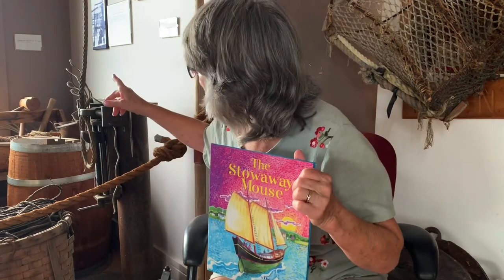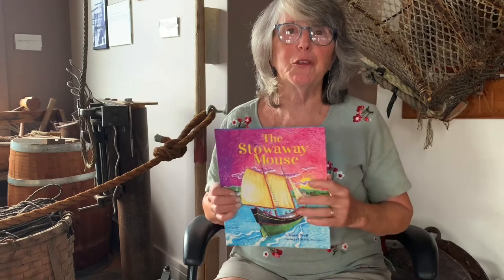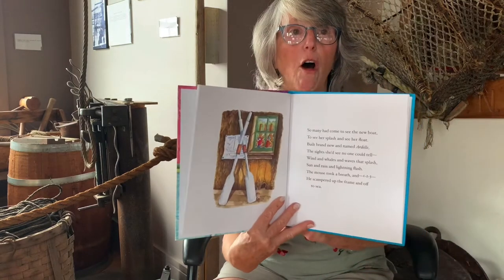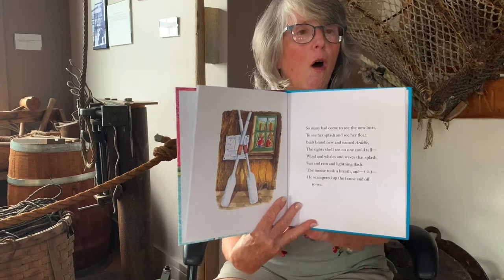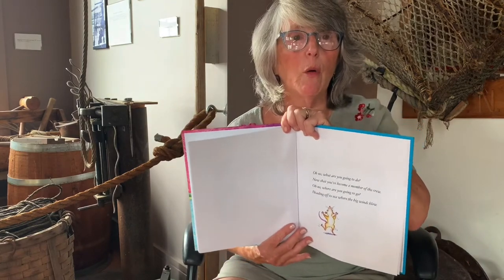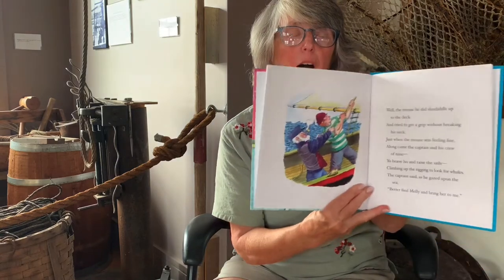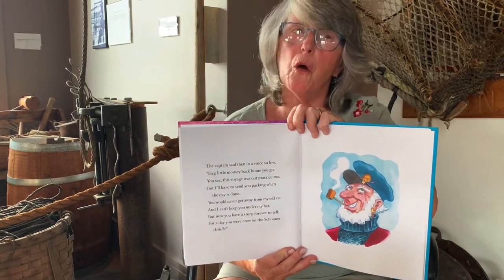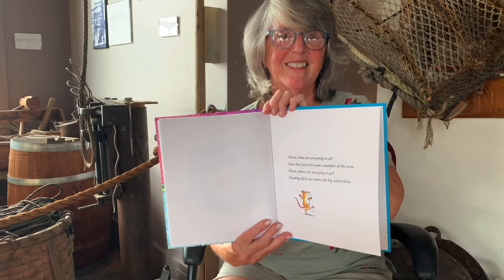Daisy Nell reads aloud The Stowaway Mouse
Author Daisy Nell reads aloud her ballad, The Stowaway Mouse, written about an imaginary mouse that sneaks onboard the Schooner Ardelle on launching day.